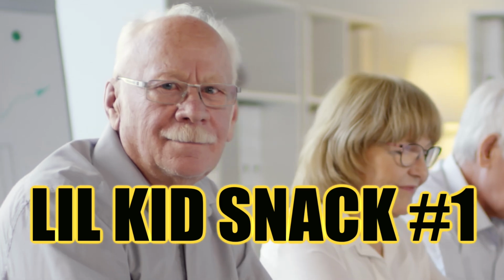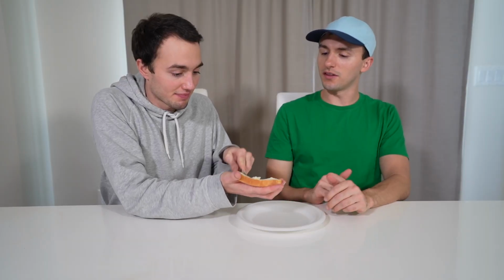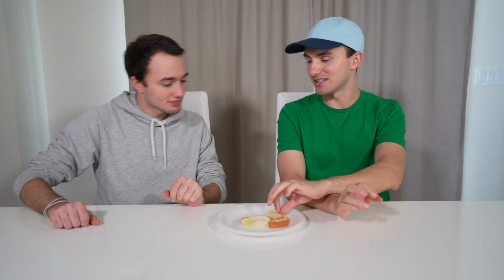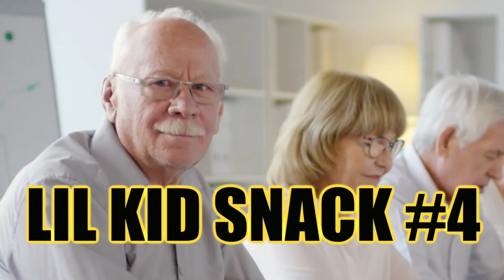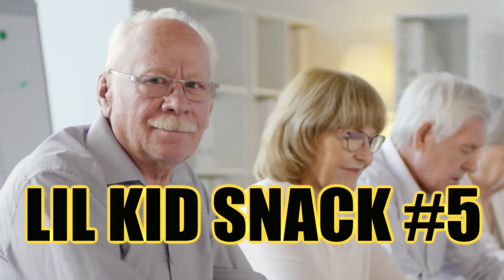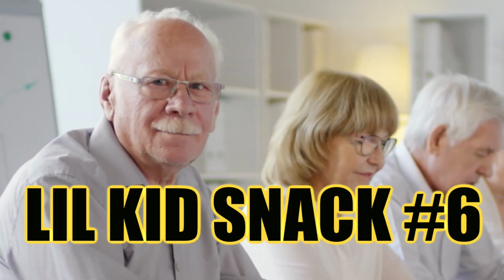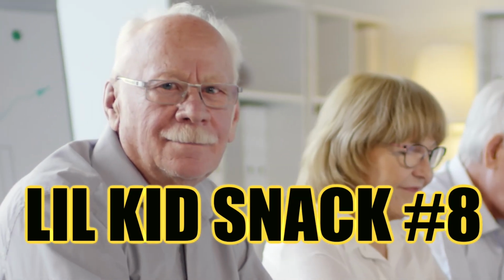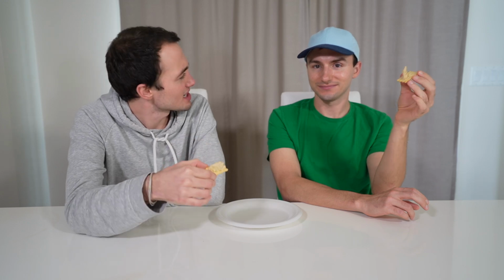Our Favorite Childhood Snacks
Lucas and I make some of our favorite childhood snacks. (that sentencing was just me repeating the title)

Childhood snack boy @lucas

You can find me on this stuffs